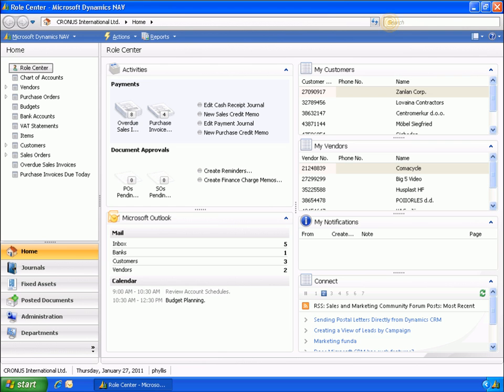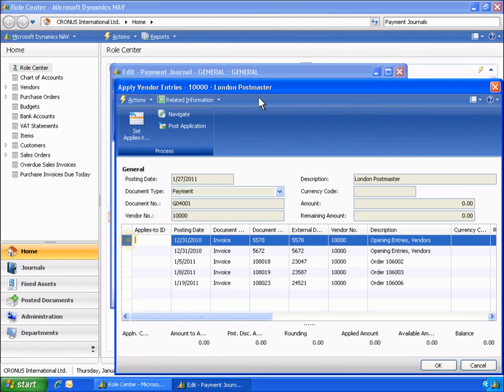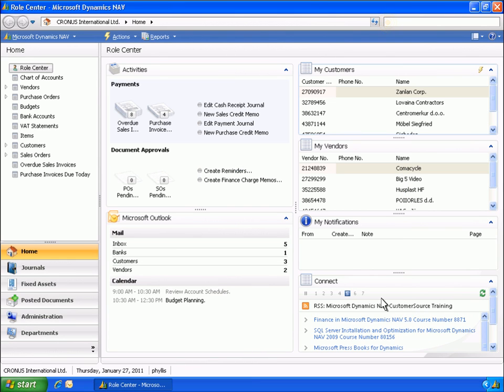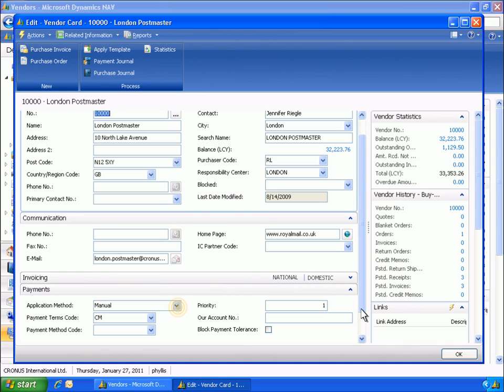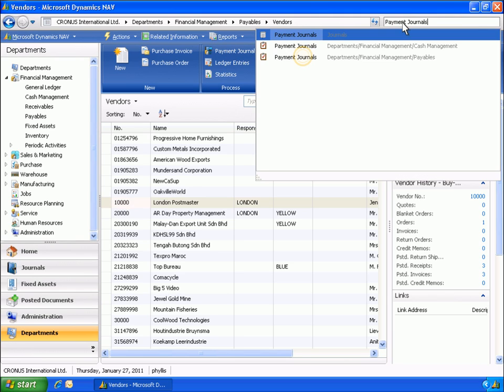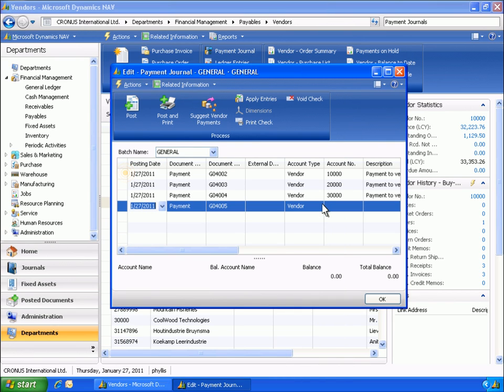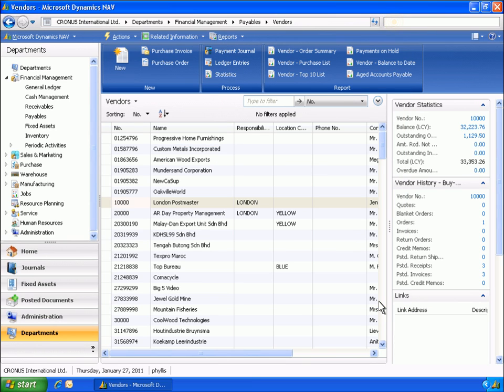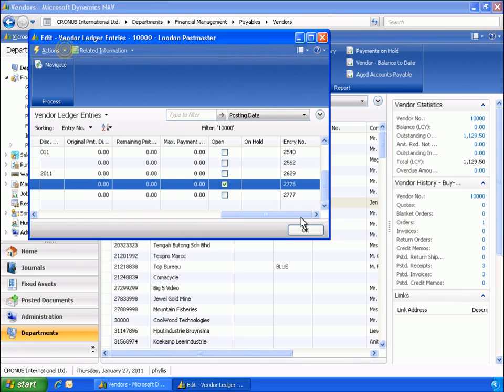Microsoft Dynamics NAV: Payables (Part 1 of 3)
: This demonstration illustrates how the Payables feature in Microsoft Dynamics NAV 2009 can be used to automate many account management procedures, and tailor and customize service to individual vendors.